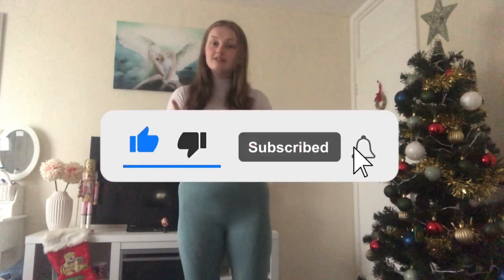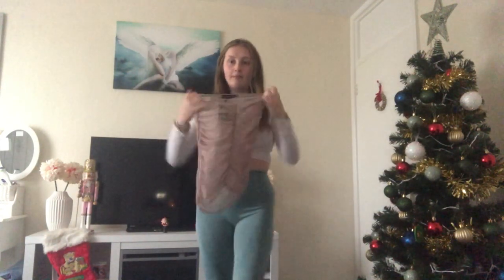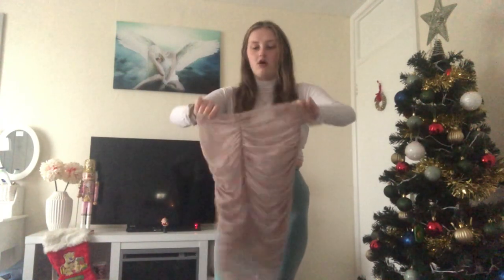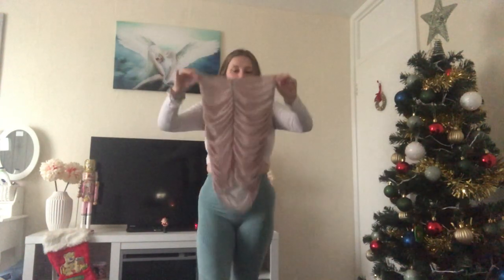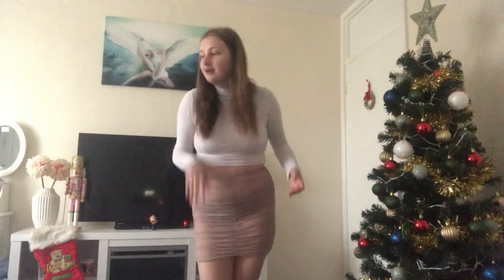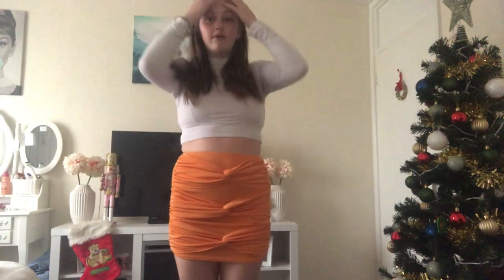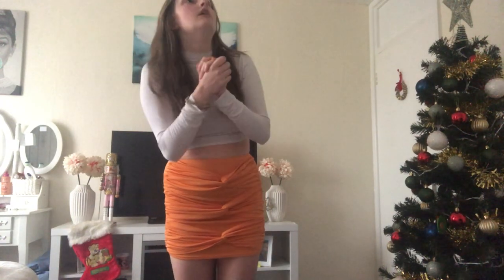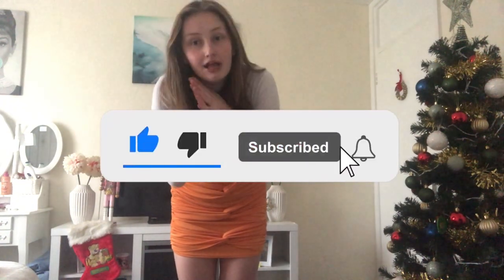MINI SKIRT TRY ON!